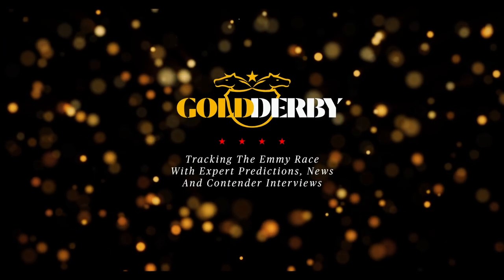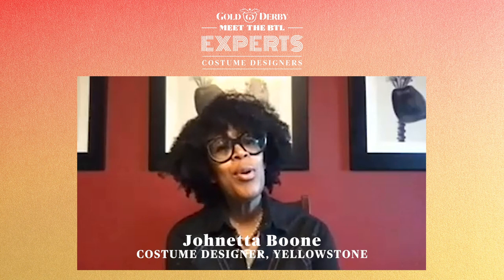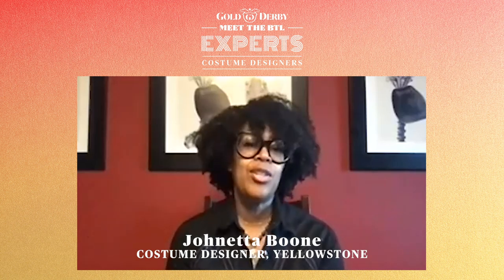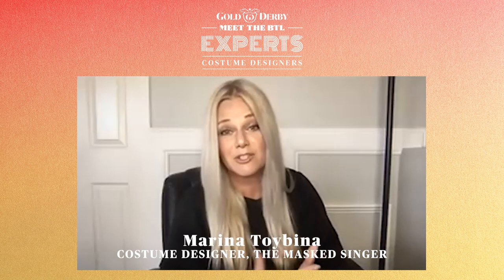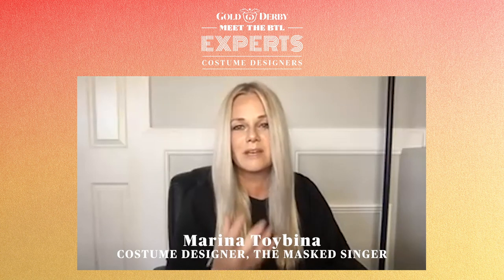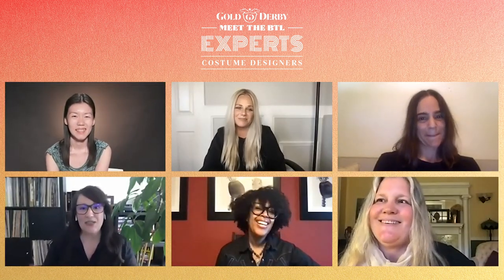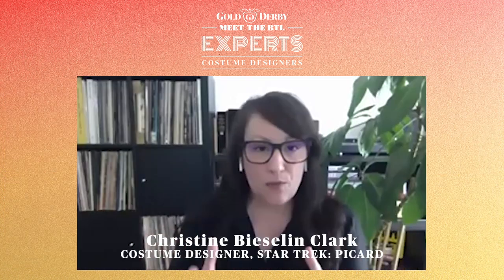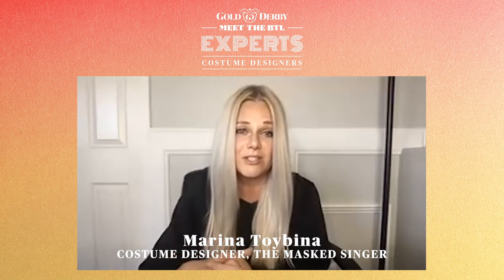Gold Derby 2020 Meet the BTL Experts Costume Designers Roundtable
Gold Derby 2020 Meet the BTL Experts Costume Designers Roundtable hosted by senior editor Joyce Eng. Panelists are Johnetta Boone ("Yellowstone"), Christine Bieselin Clark ("Star Trek: Picard"), Sarah Evelyn ("Hollywood"), Leigh Leverett ("Patsy and Loretta") and Marina Toybina ("The Masked Singer").

CONNECT WITH GOLD DERBY

ABOUT GOLD DERBY

Gold Derby features celebrity videos plus expert predictions. Who'll win Oscars, Emmys, Grammys, Tonys, Golden Globes and top reality TV shows 'American Idol,' 'The Voice,' 'Survivor,' 'Amazing Race,' 'Dancing with the Stars' and more.